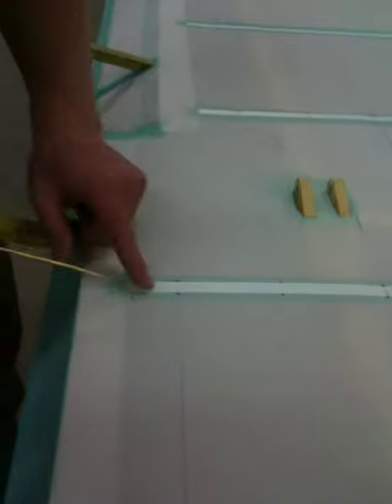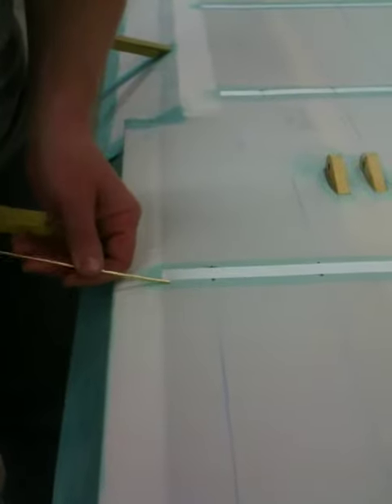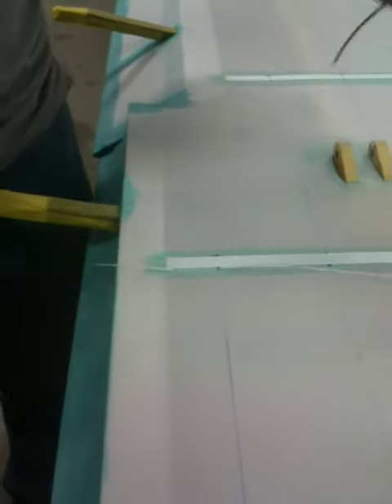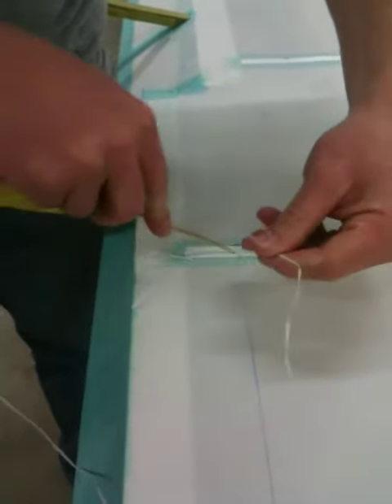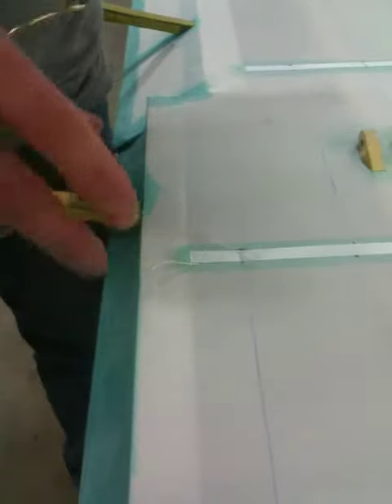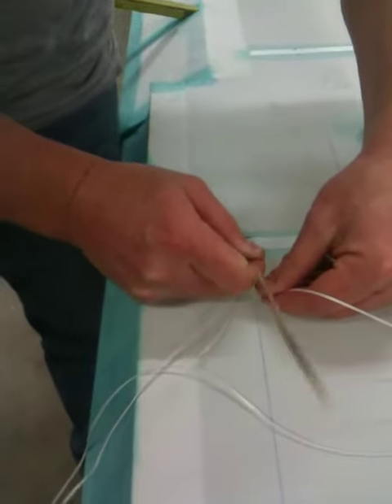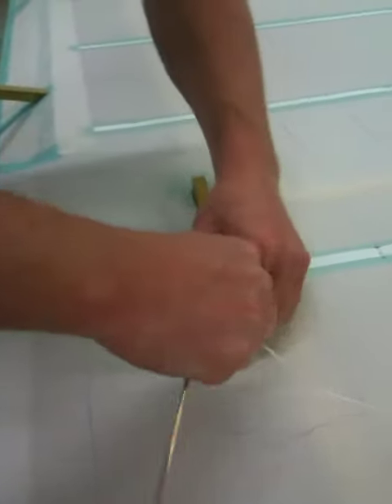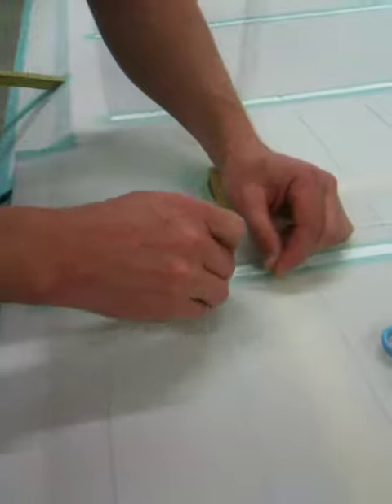staggerwing knot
How to rib stitch "Stewart Systems" style using the Beech Staggerwing knot